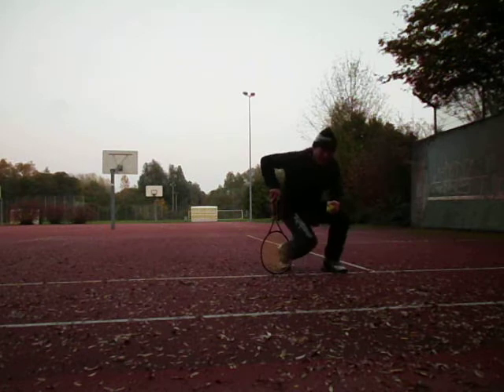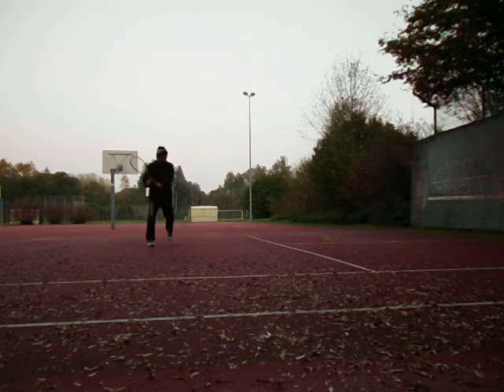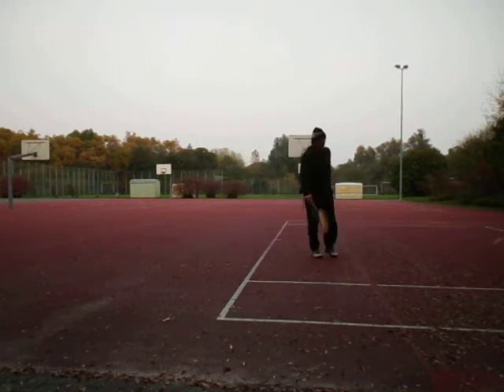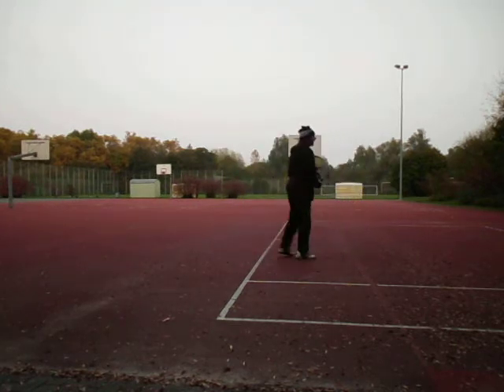Adavantages of Both -Hand -Tennis -Play